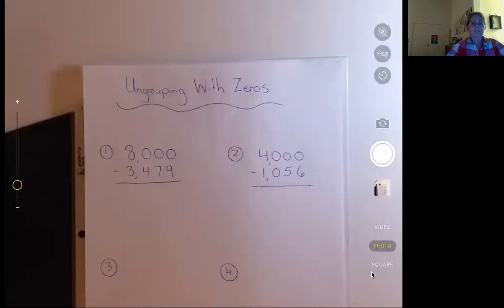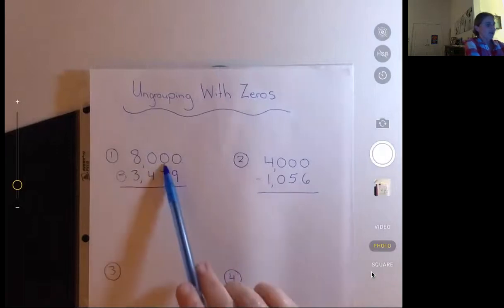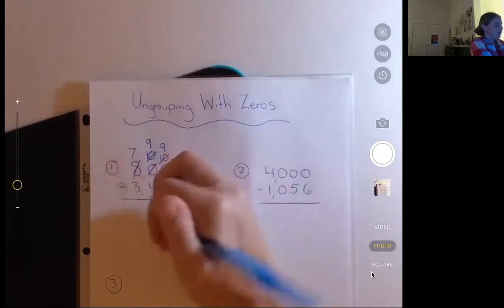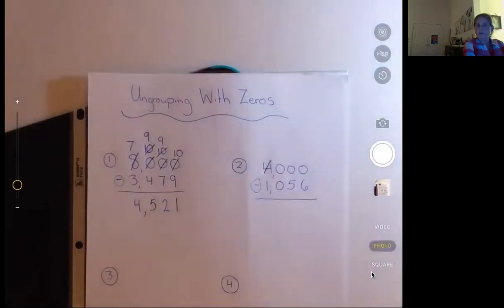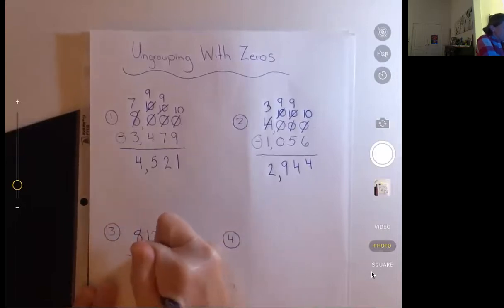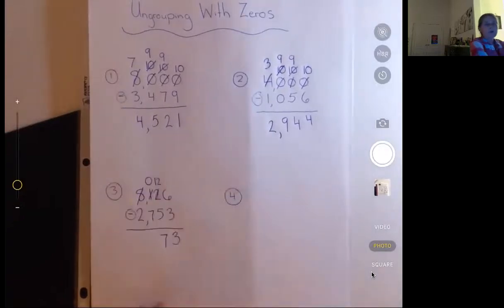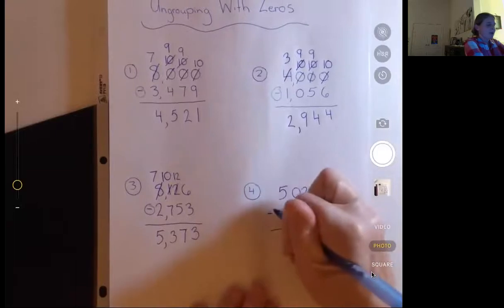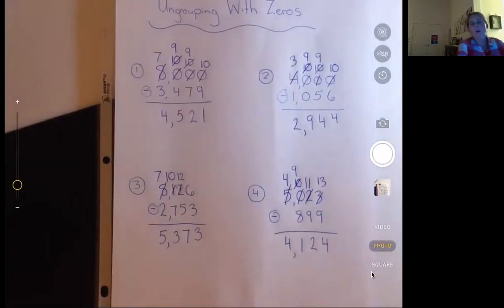4th grade math video 1 9